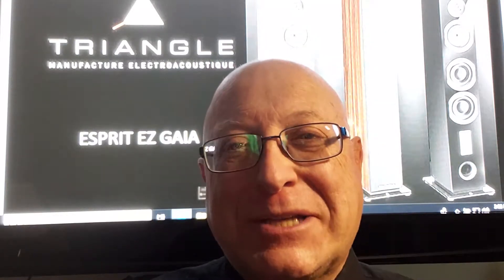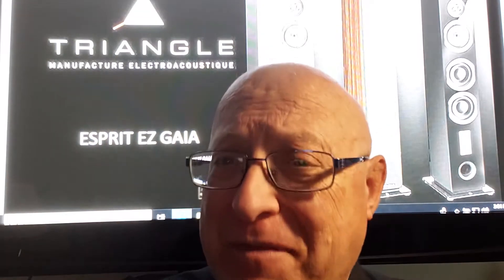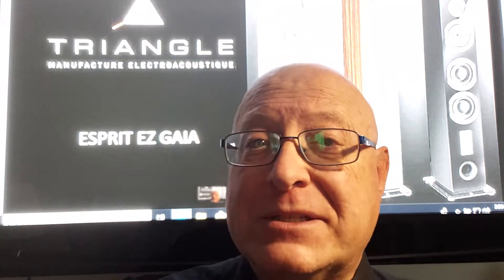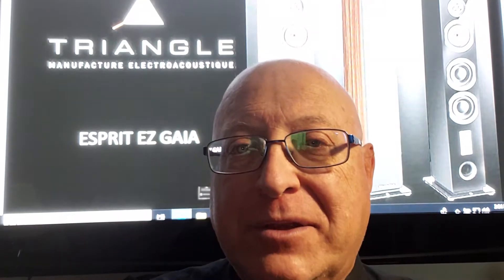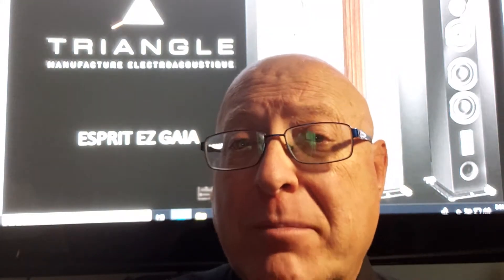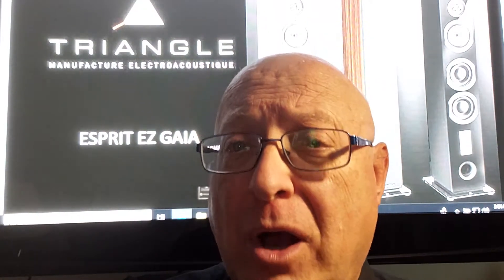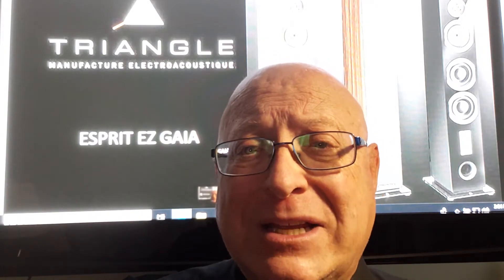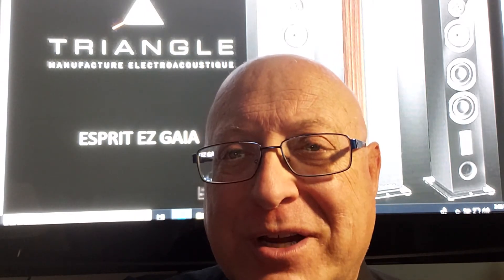Lawrence Mittler Presents Triangle Esprit EZ Gaia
Stereo Loudspeakers